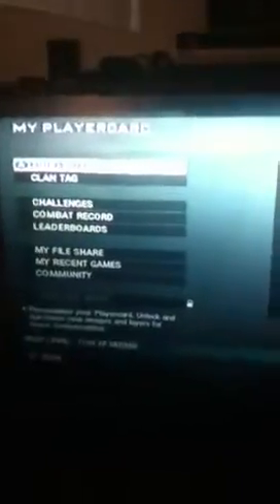how to get transparet emblem in black ops